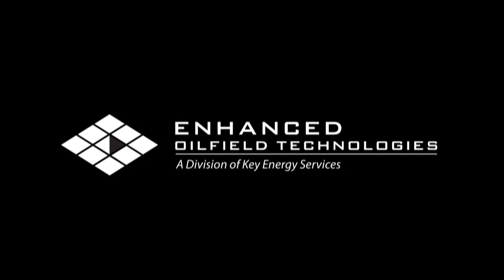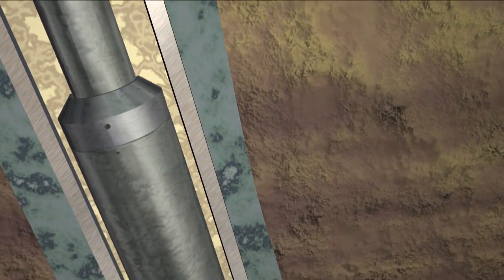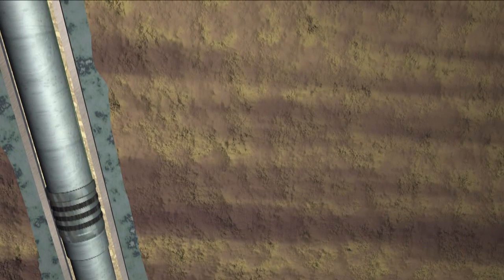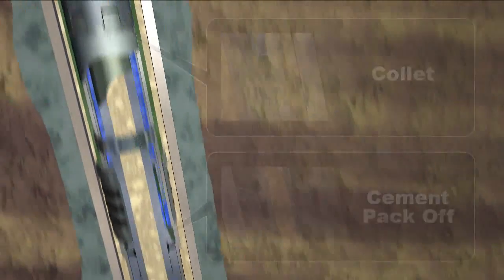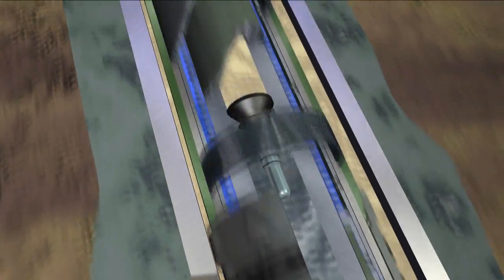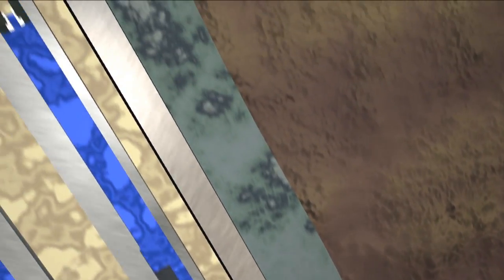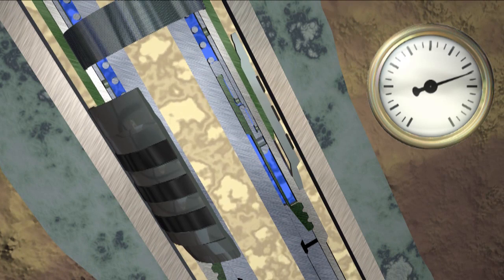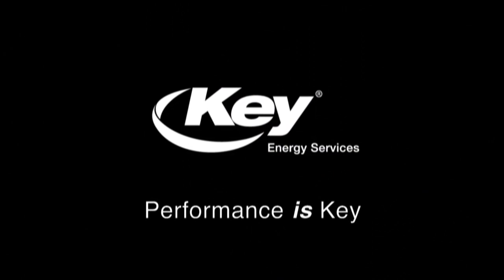Enhanced Oilfield Technologies(EOT) - HEAT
Enhanced Oilfield Technologies - Hydraulic Expandable Anchoring Technology

A division of Key Energy Services.